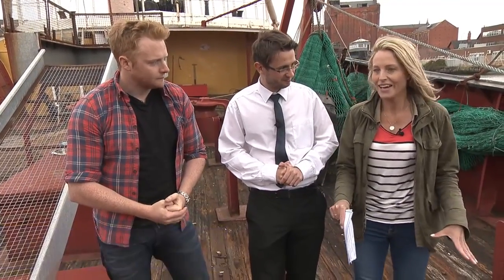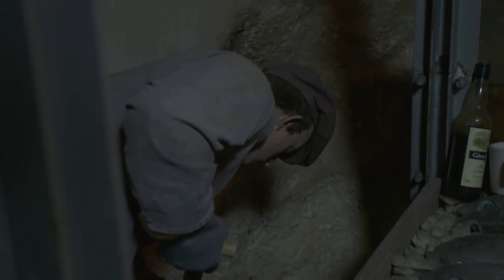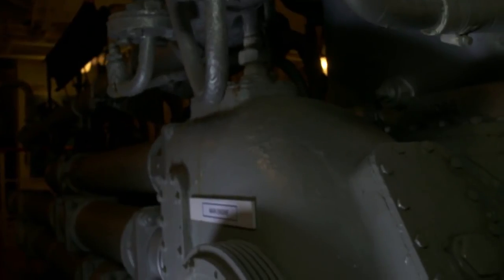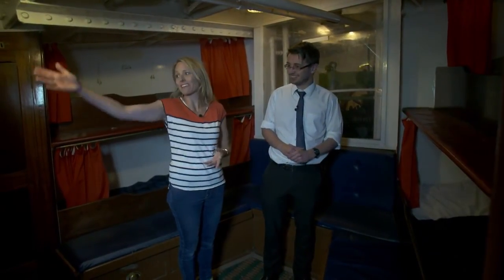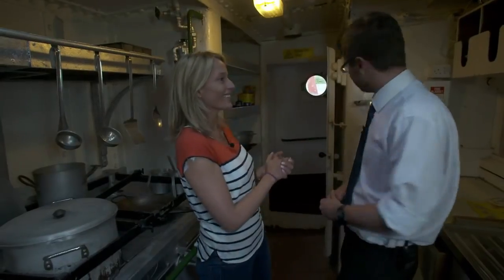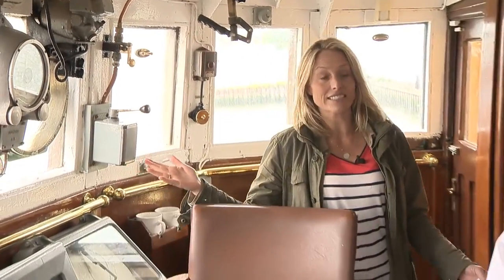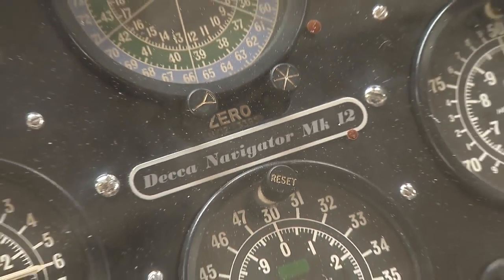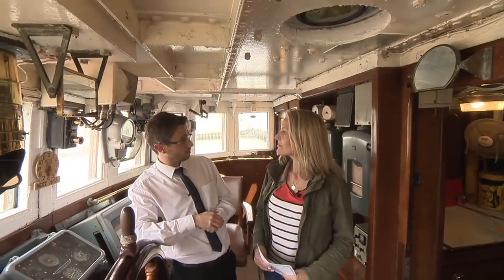Golden Fish Fingers: inside the trawler@